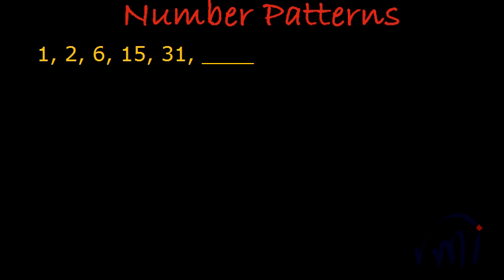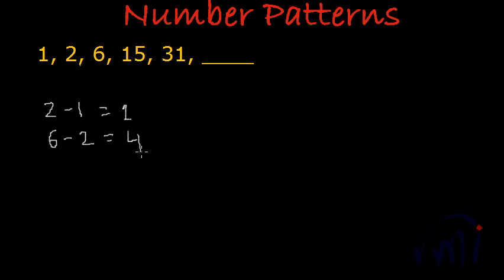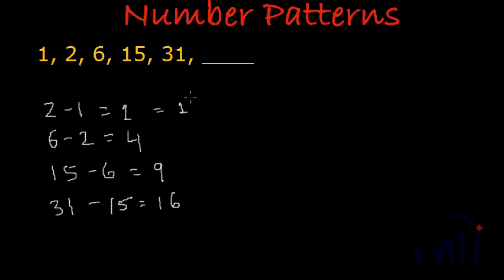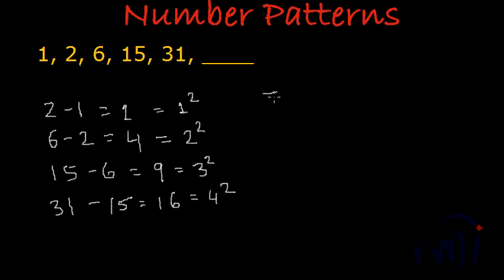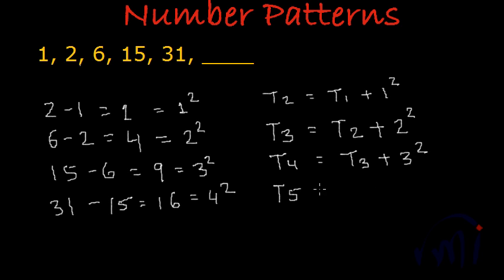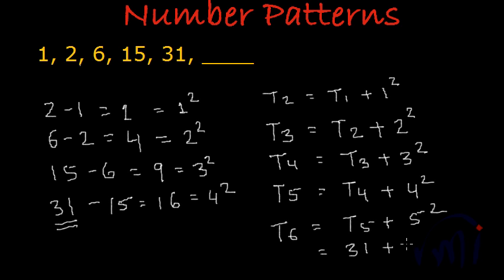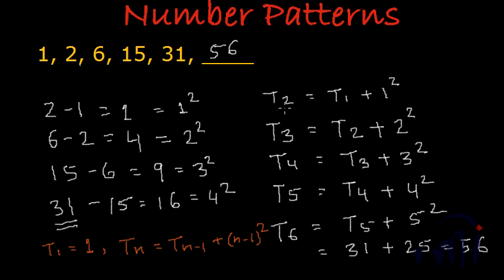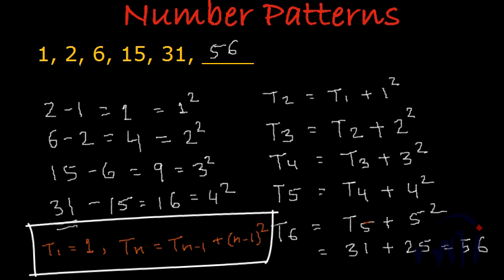Number Pattern ,Series and Puzzles - Tricks and Solutions - 1, 2, 6, 15, 31, ___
Tricks of Finding the logic in a series of Numbers.And learn to write the generalised form of the series.